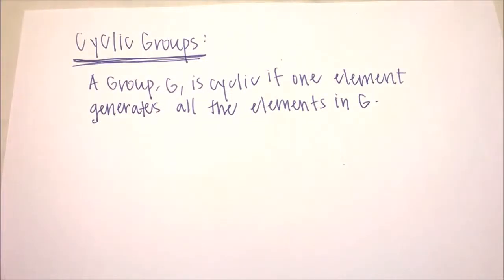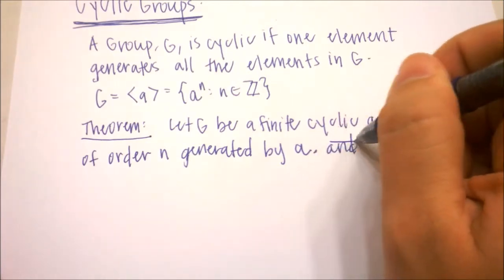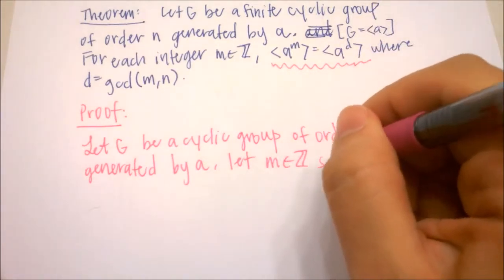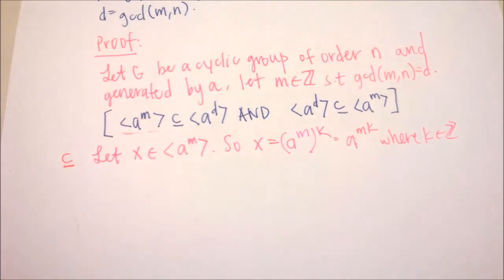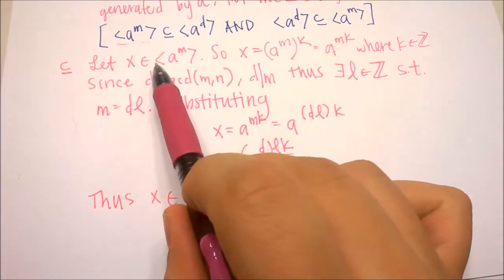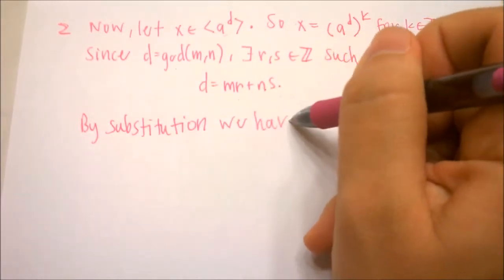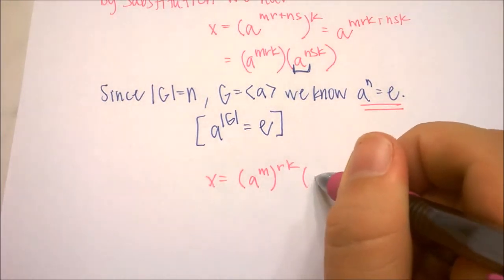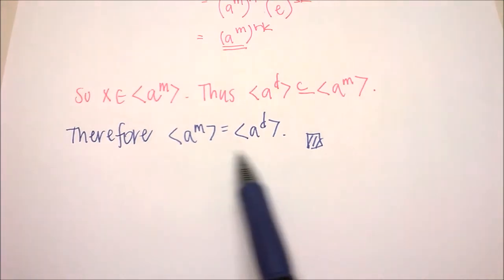Abstract Algebra: Cyclic Groups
Proof of the Theorem: Let G be a finite cyclic group of order n generated by a. For each integer m, a^m = a^d where d = gcd(m,n).